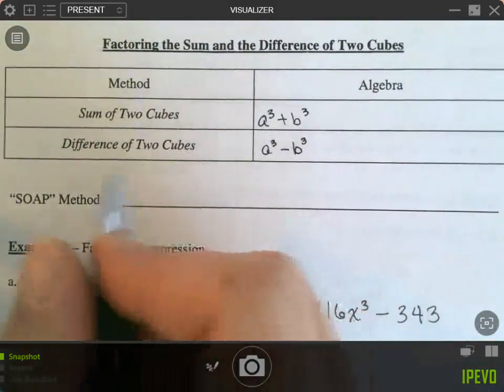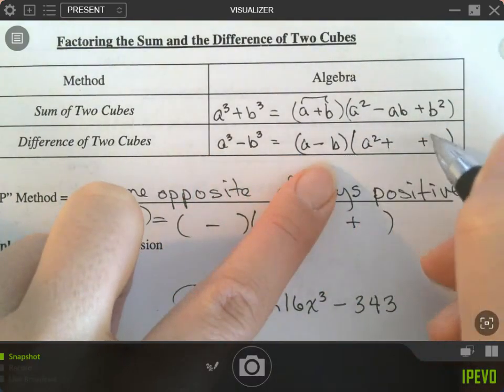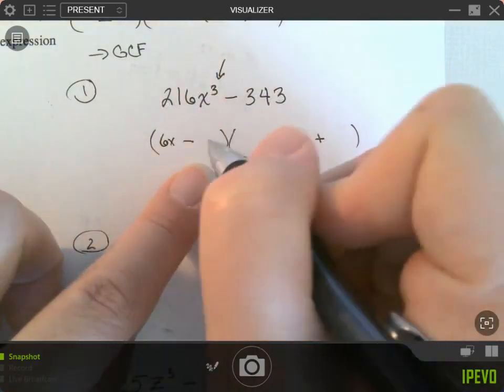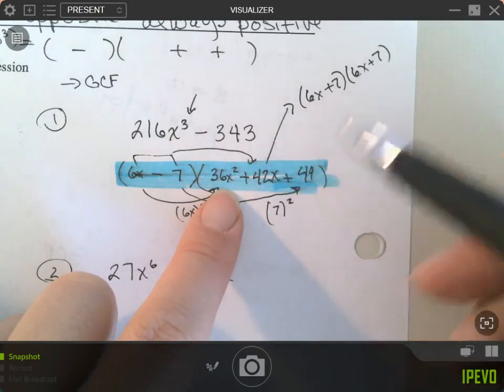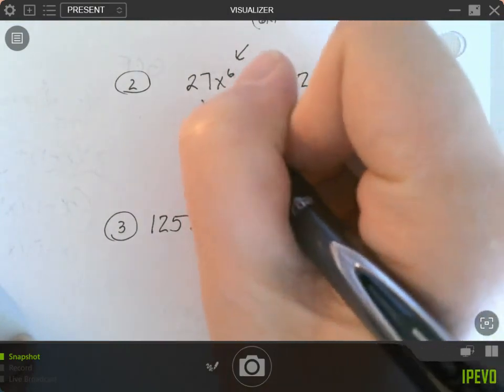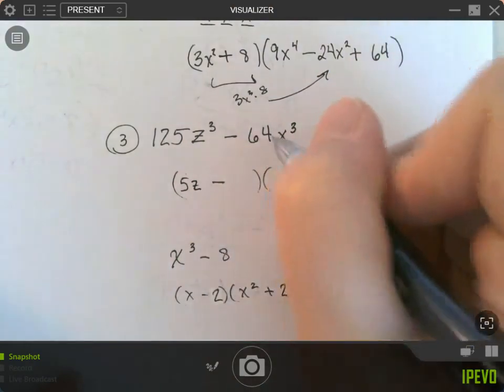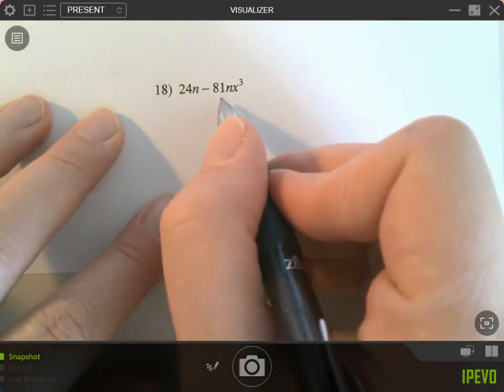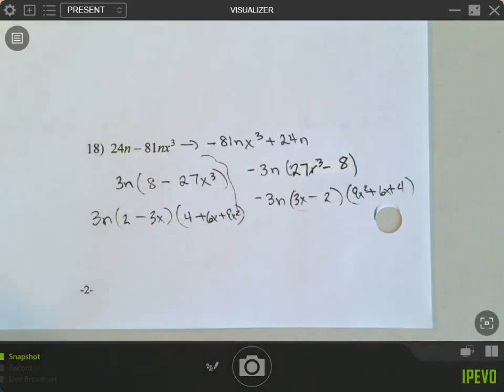6-4 Extra Examples Sum & Difference of Cubes